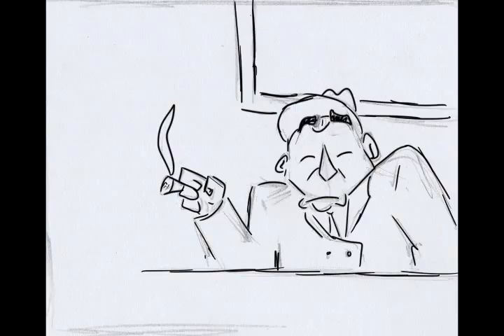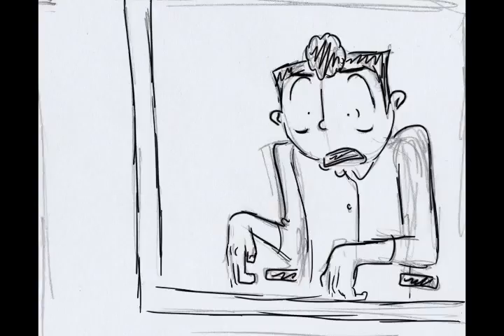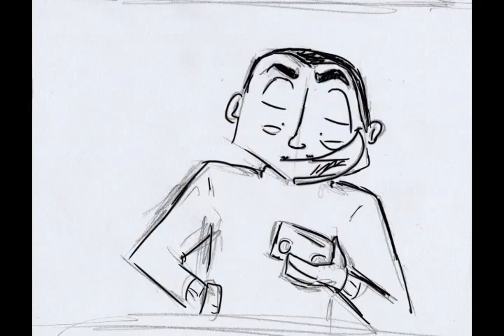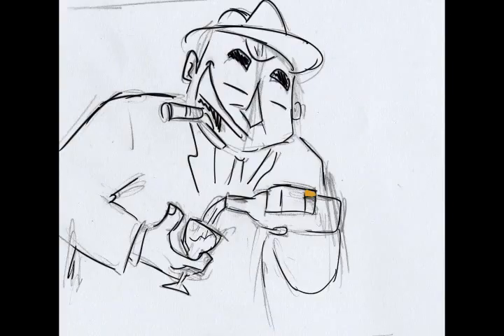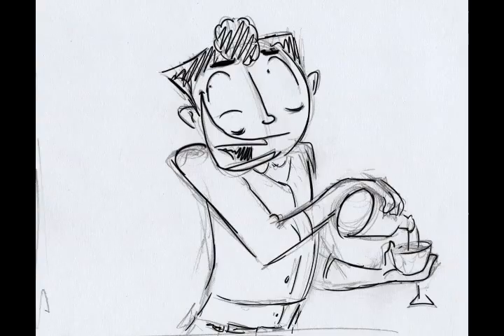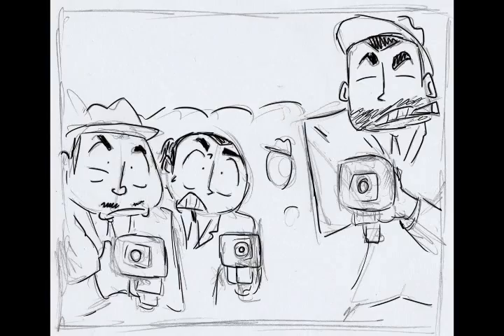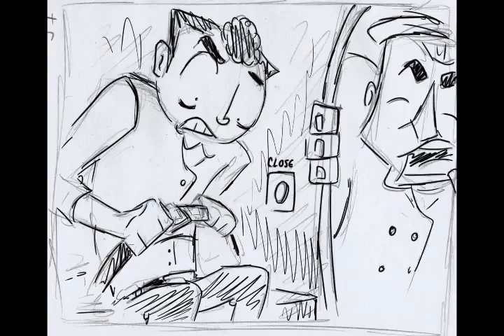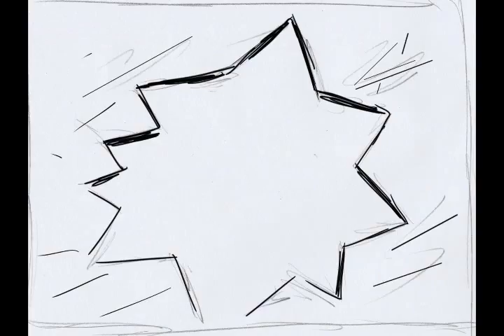Voice Acting Final: Agent L Animatic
Voice Acting Final